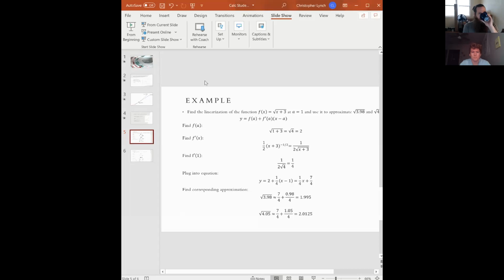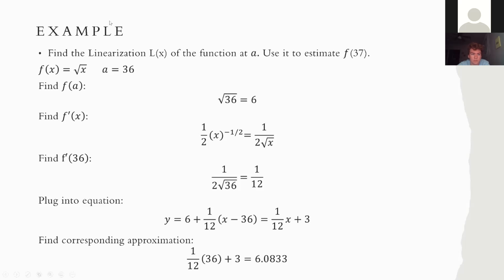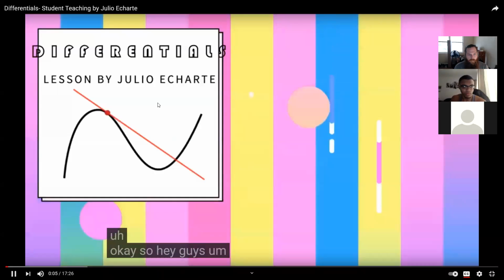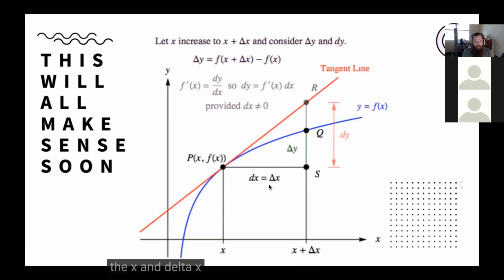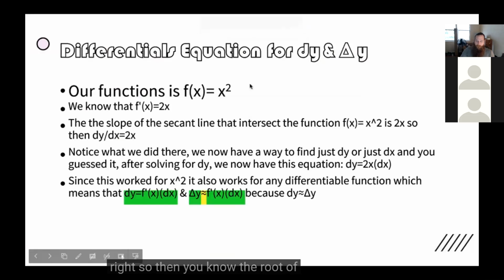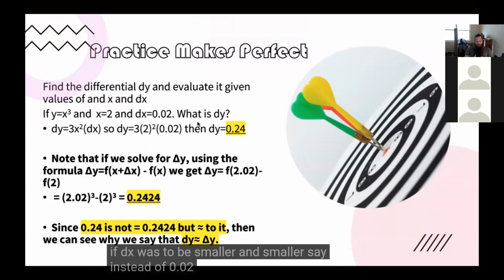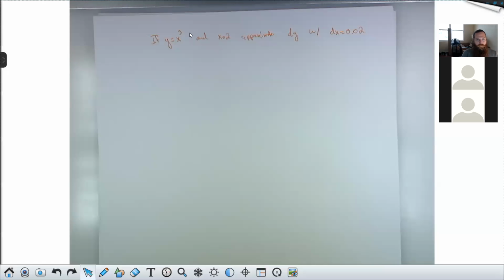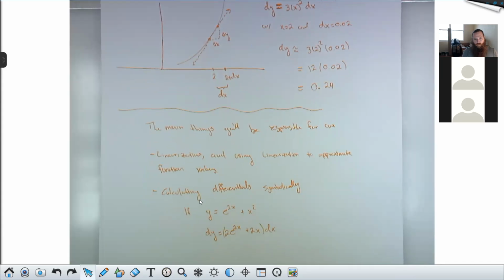MAC2311.0H1 Lecture 2.19.21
Linear Approximation and Differentials (section 3.10)